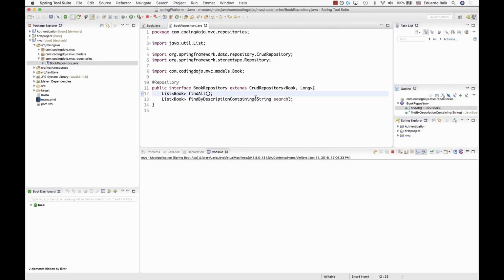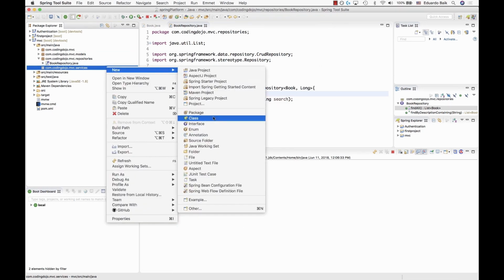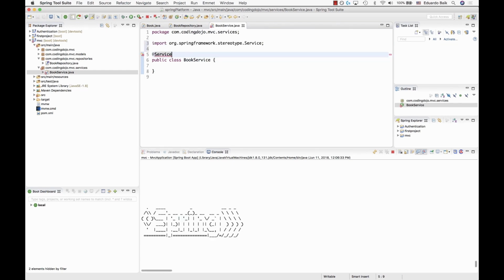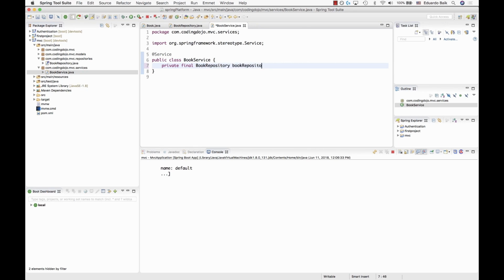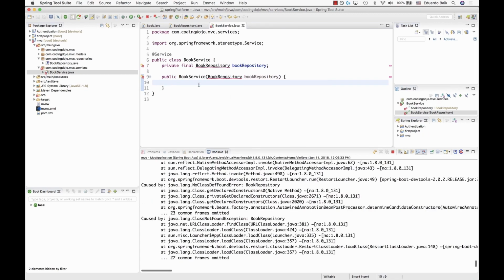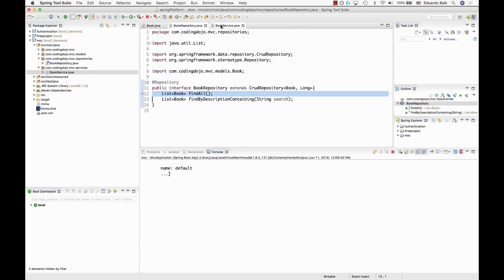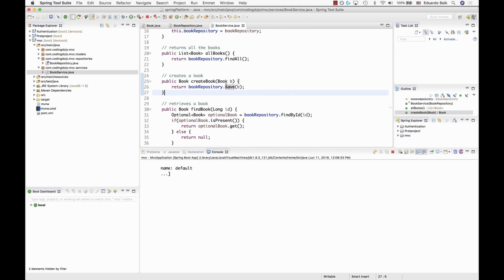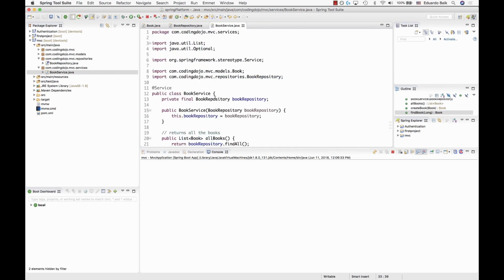Spring MVC - Services 1